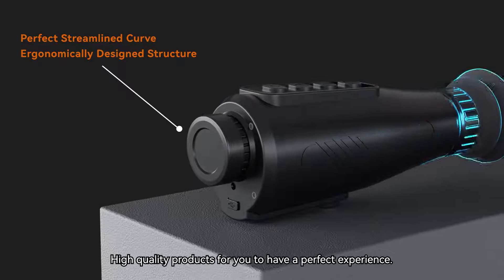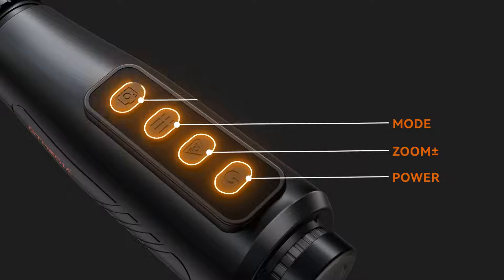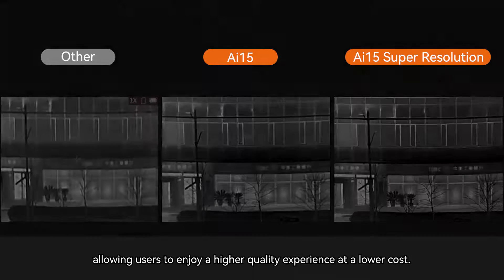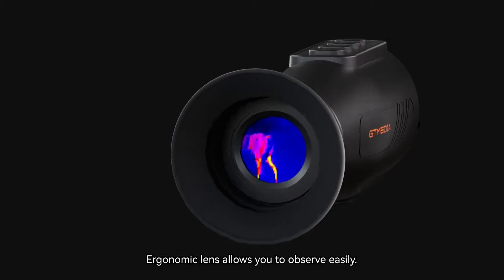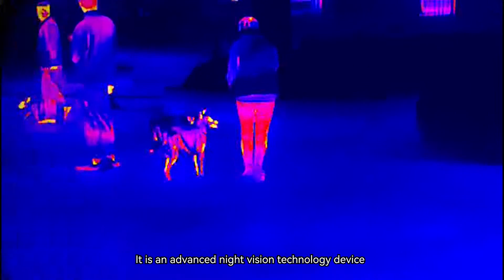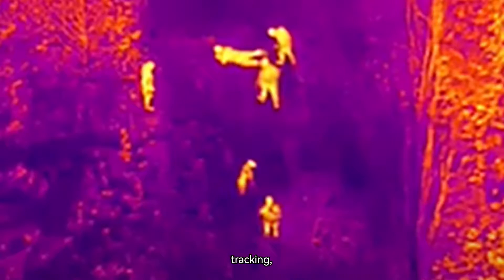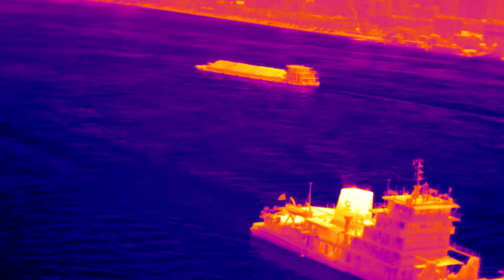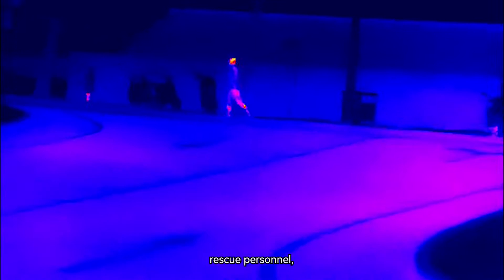Introducing GTMedia Hawkeye Ai15 Thermal Imaging Monocular - Early Bird Offer!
Discover our latest product, the GTMedia Hawkeye Ai15 thermal imaging monocular, currently crowdfunding on Indiegogo before its official launch. Register now for a 40% early bird discount, priced at only $359. Ai enthusiasts, this is your chance to own cutting-edge technology at a discounted price!